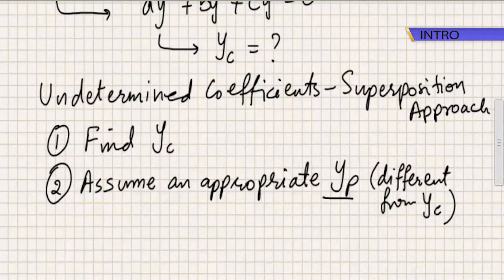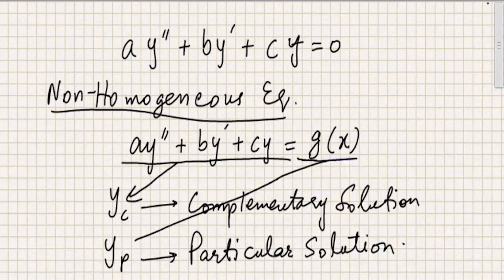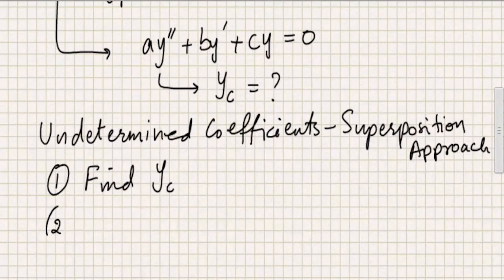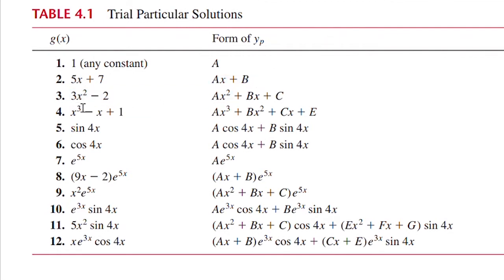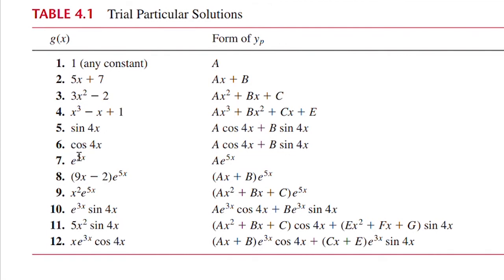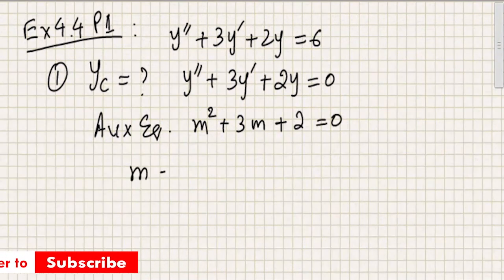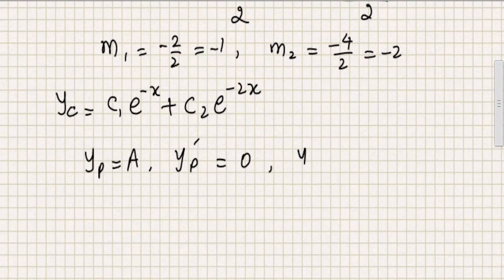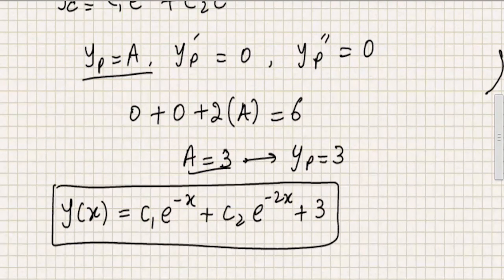Undetermined Coefficients Superposition Method to Solve Non-Homogeneous Differential Equation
This video gives an introduction to the method of Undetermined Coefficients Superposition Method to Solve Non-Homogeneous Differential Equations.
An example is also given to demonstrate how to apply this method. You can select below, which part of the video to watch:
0:11 Background
2:05 Method Description
5:20 Example Problem Solution

Video Details: undetermined coefficients superposition method to solve non-homogeneous differential equations of higher order
Problem Statement: 1. y''+3y'+2y=6 find the general solution of the given
Book: Differential Equations with Boundary-Value Problems by Dennis Zill and Michael Cullen, 7th Edition

Domain: Computer Science, Mathematics
Course: Differential Equations
Channel: Solving Skills
Author: Muhammad Salman Chaudhry